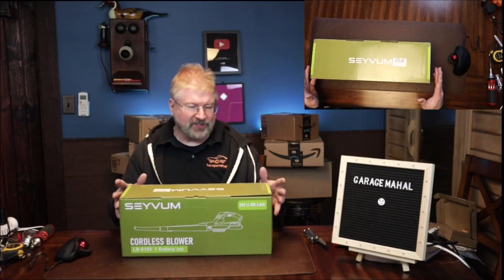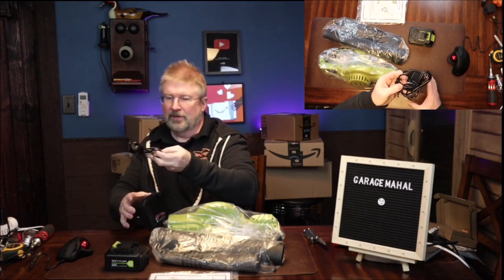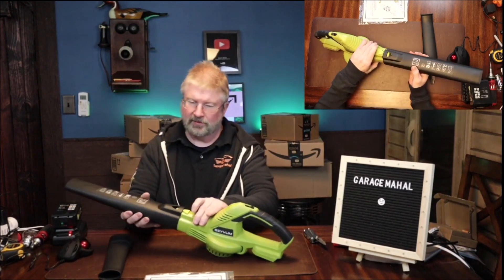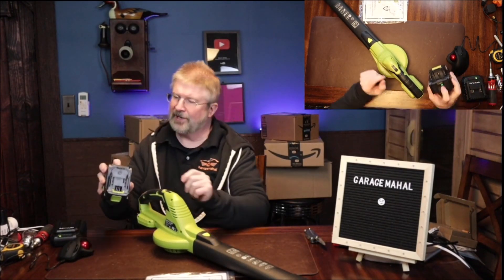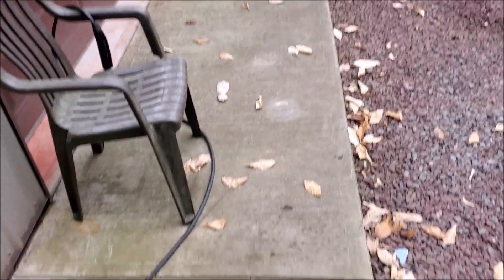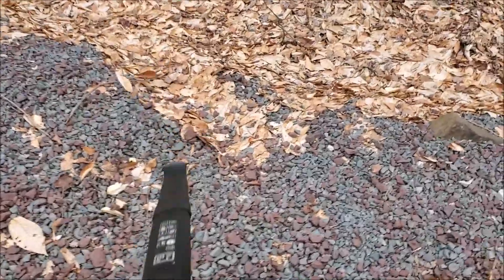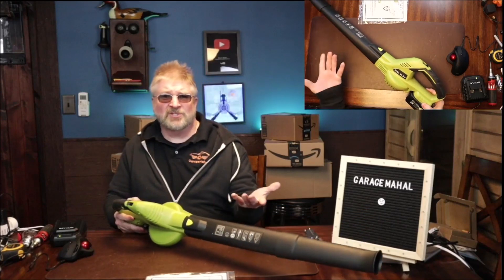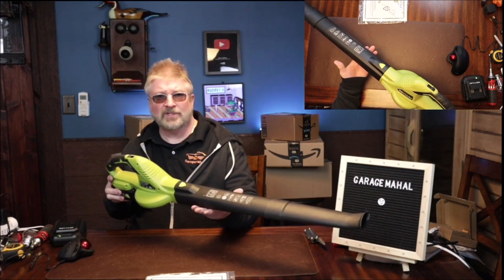Leaf Blower, SEYVUM 20V 5.0 Ah Battery 2 Speed 320CFM 150MPH Blower Fast Charger Included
Leaf Blower, SEYVUM 20V 5.0 Ah Battery Cordless Leaf Blower

Leaf Blower, SEYVUM 20V 5.0 Ah Battery Cordless Leaf Blower, 2 Speed Electric Leaf Cleaner for Lawn Care, 320CFM 150MPH Blower for Patio, Garden, Cars & Depot, Fast Charger Included